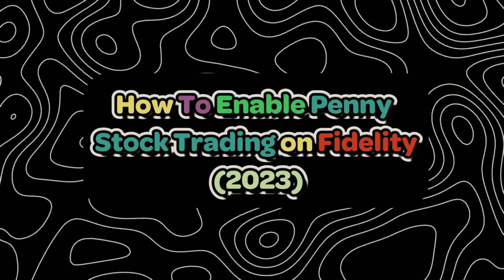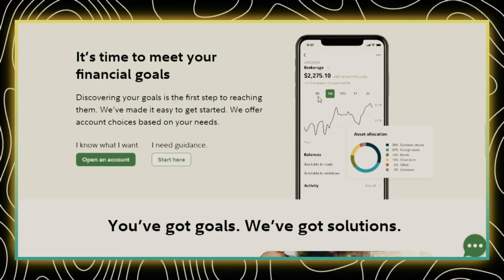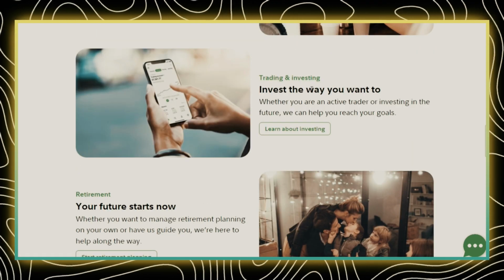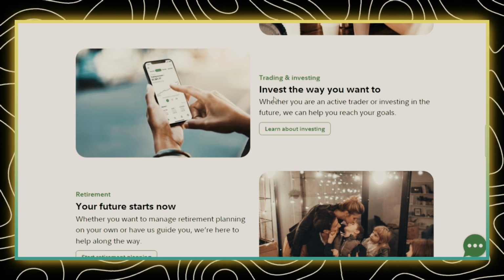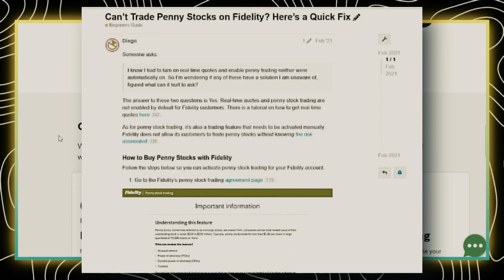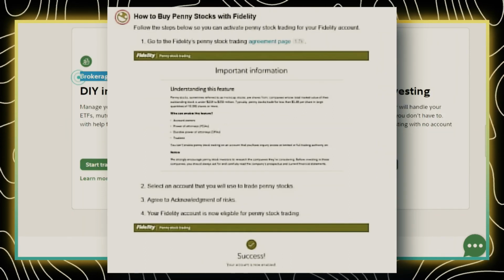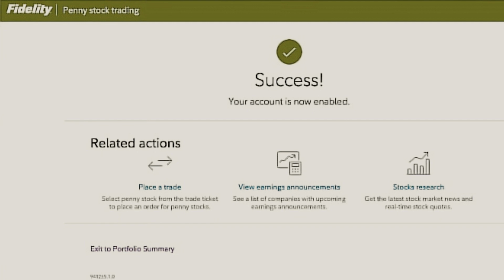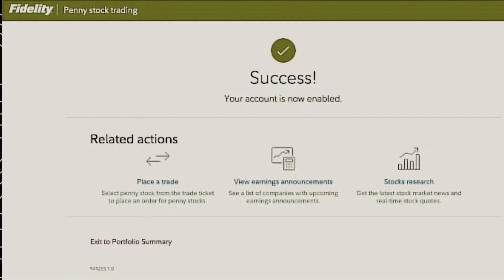How To Enable Penny Stocks Trading On Fidelity (2025) STEP BY STEP GUIDE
easy and step by step guide about How To Enable Penny Stocks Trading On Fidelity